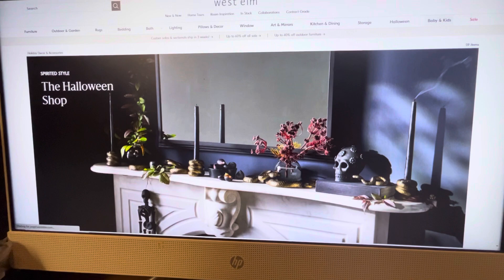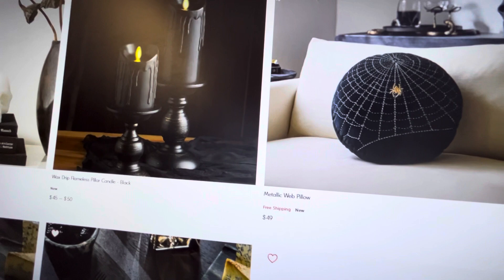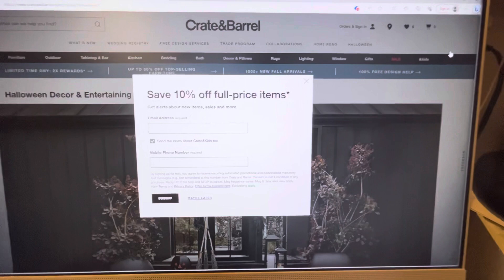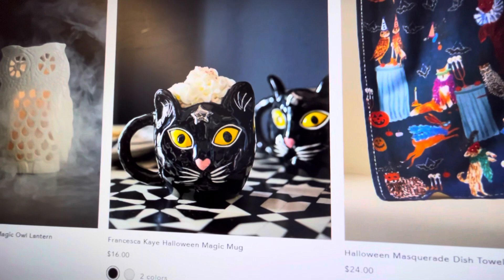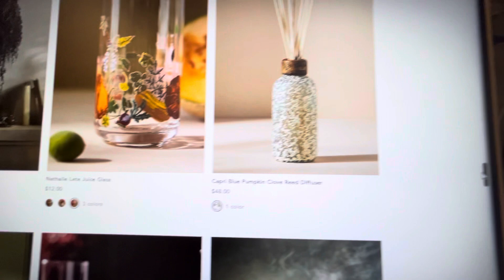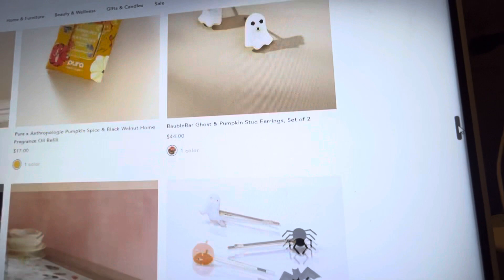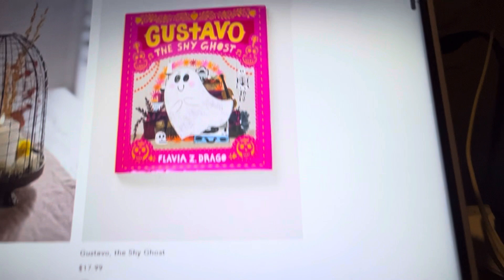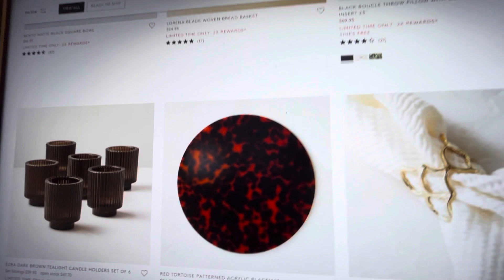NEW Anthropologie Halloween 🎃 West Elm🎃 Crate and Barrel 🎃CB2🎃 So much Halloween🎃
Let’s look at some Halloween.  So many cute online options I just love everything.

Business opportunities ~
Please contact…